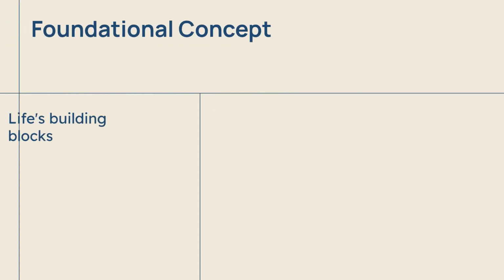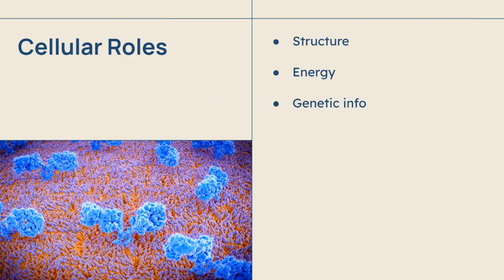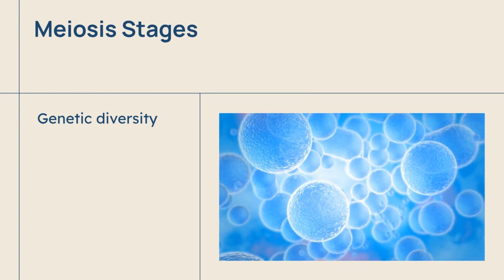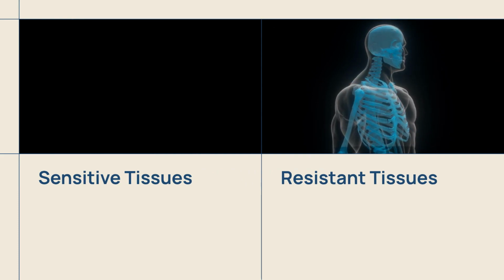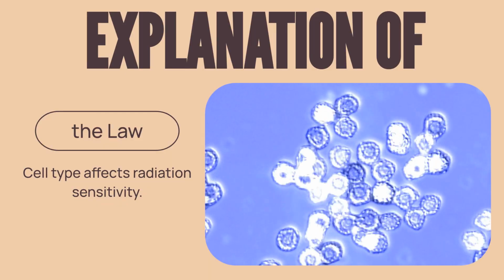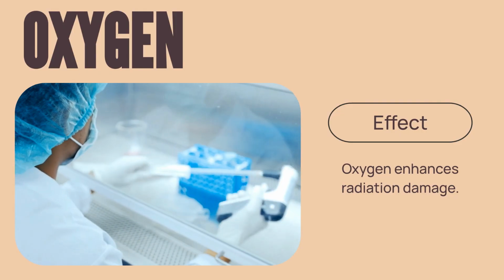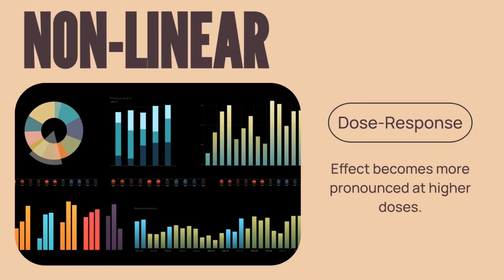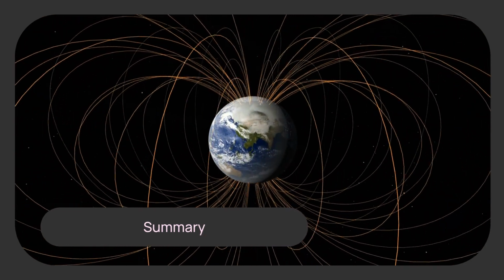Human Biology and Molecular And Cellular Radiobiology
UNIT 1:
RADIOBIOLOGY
1.1 Human Biology

UNIT 1:
RADIOBIOLOGY
1.2 Fundamental Principles Of Radiobiology